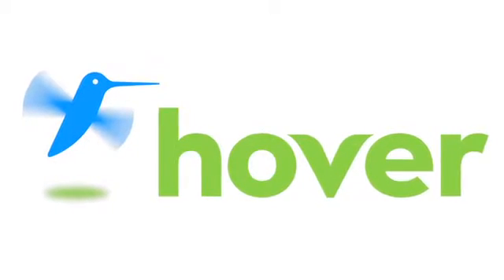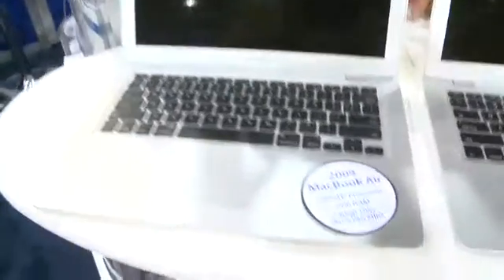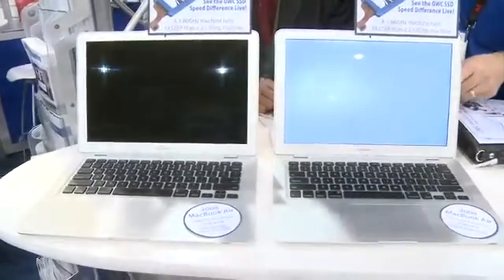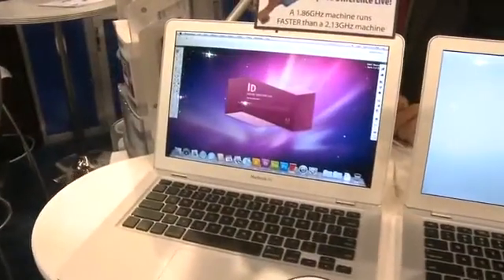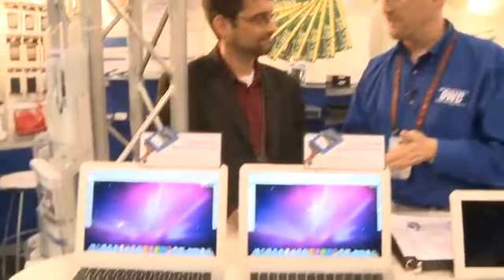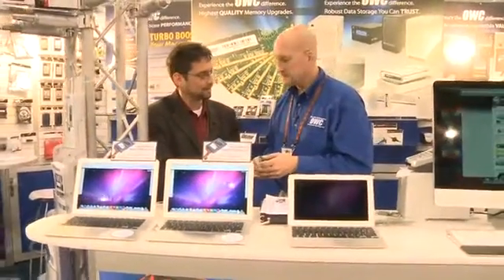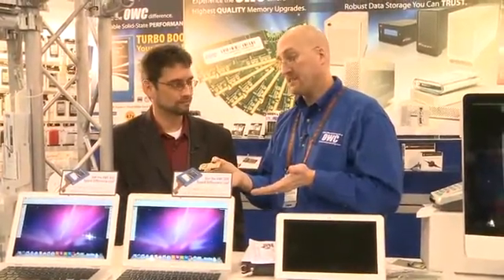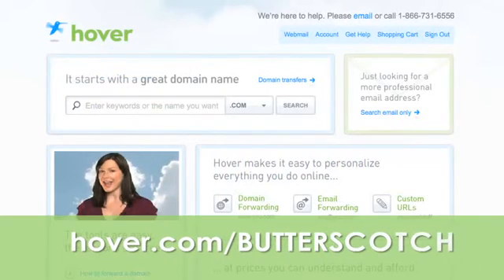CES 2011 - SSDs and what it means to your laptop from OWC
We know that solid state drives (SSDs) have benefits in performance, durability and power consumption for our laptops. Other World Computing brings those benefits into sharp focus with its shoot out explaining the true benefit of SSD versus traditional spinning hard drive technology when it comes to boot-up time @ butterscotch.com